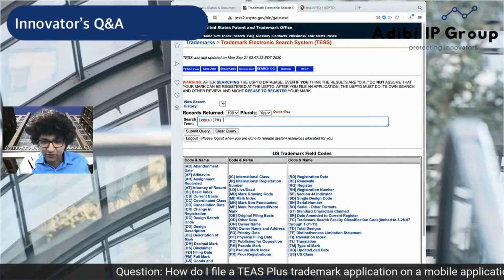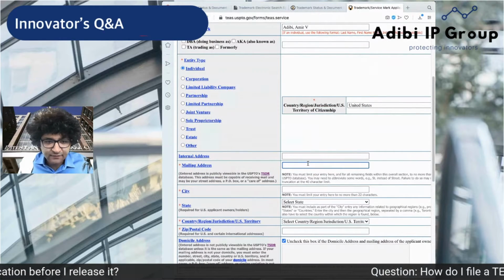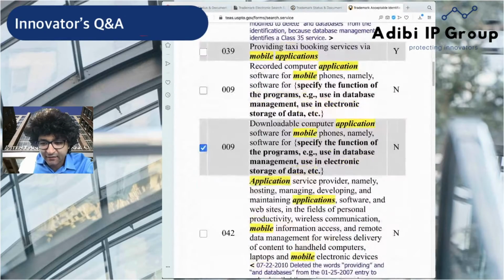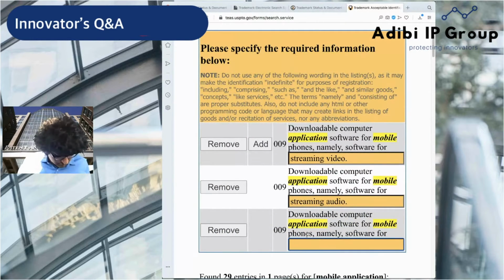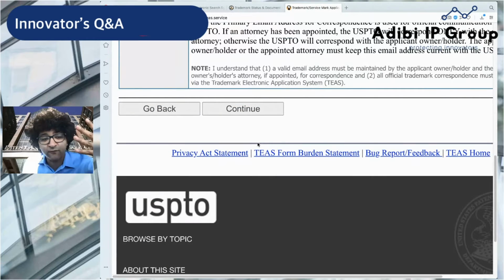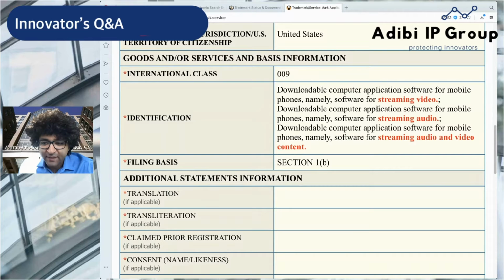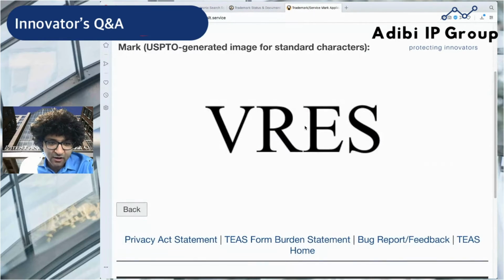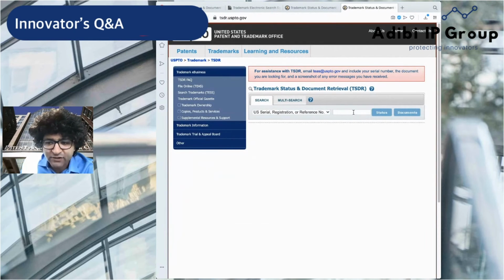How do I file a TEAS Plus trademark application on a mobile application before I release it ?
In this episode, Amir gives a step-by-step tutorial explaining the trademark application filing process for a section 1(b) intent to use application.